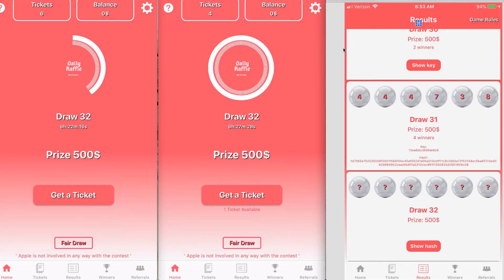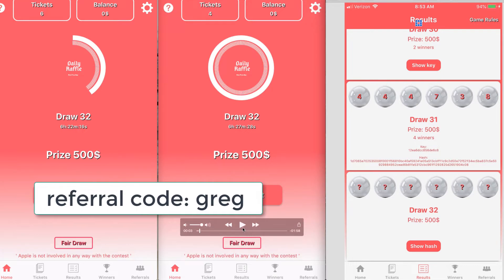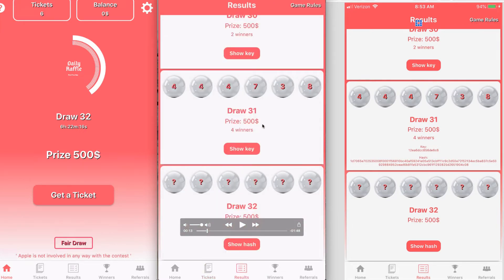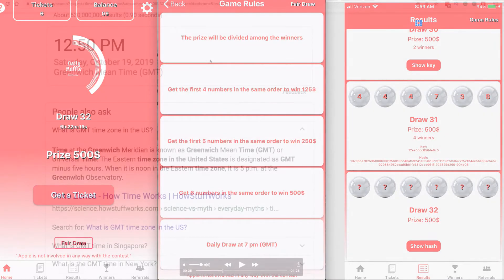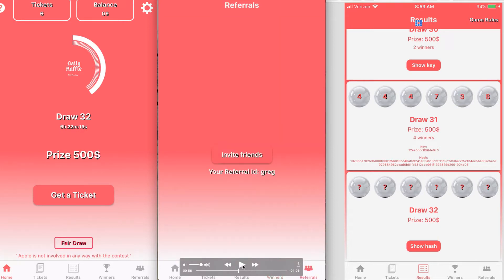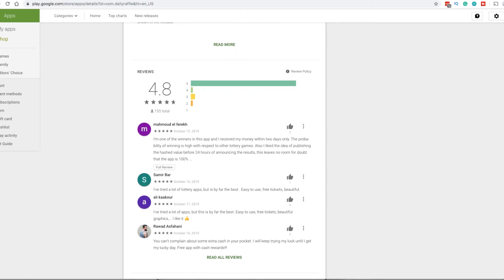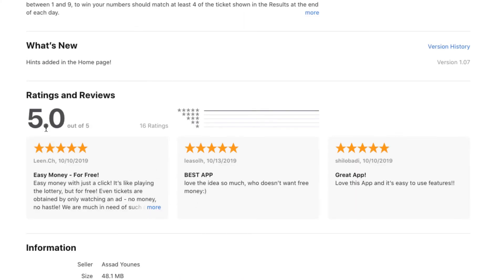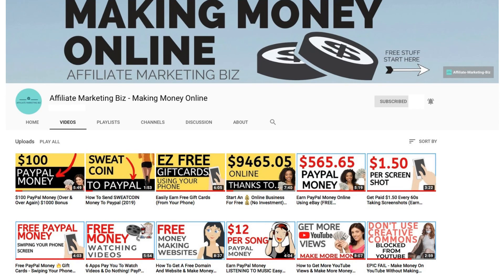Up To $1,000 PER DAY Using ONE App On Your Phone [Daily Raffle App Review] More Money 2020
More Money 2020 Up To $1,000 PER DAY Using ONE App On Your Phone [Daily Raffle Review] Blog Post

This is not like any other game, the chances to win are very high! Each tickets consists of numbers between 1 and 9, to win your numbers should match that of the ticket shown in the draw at the end of each day.